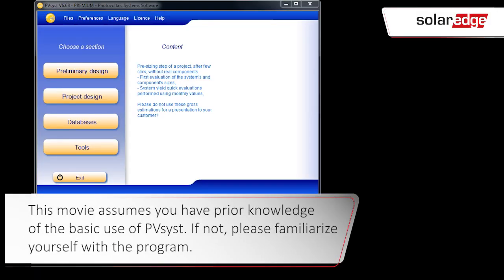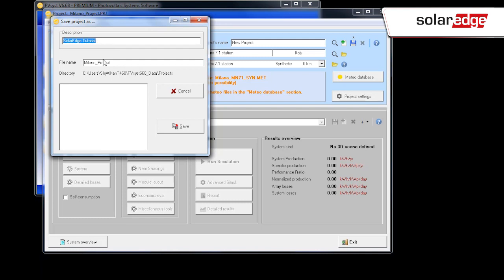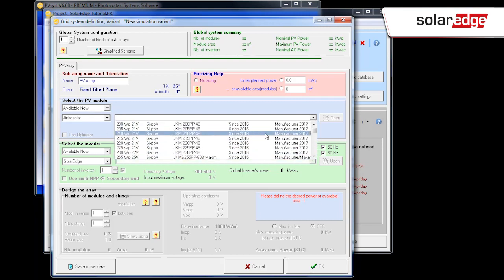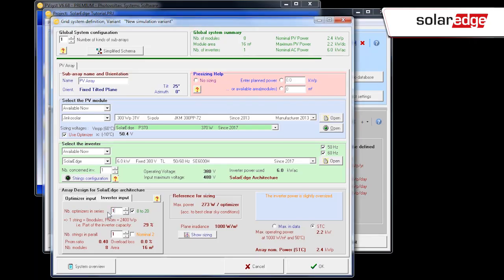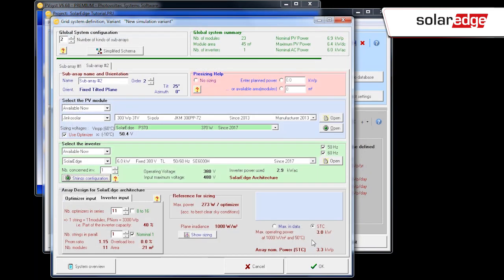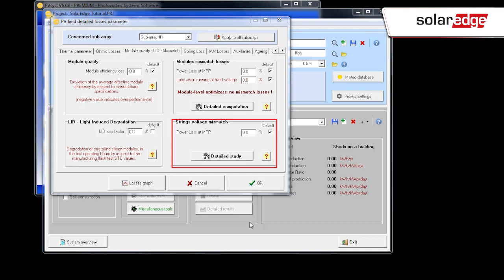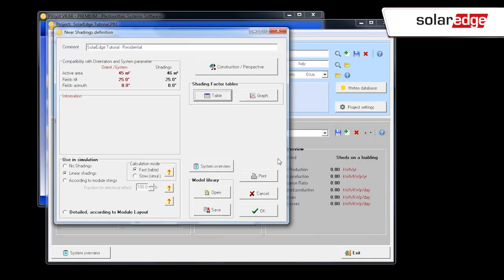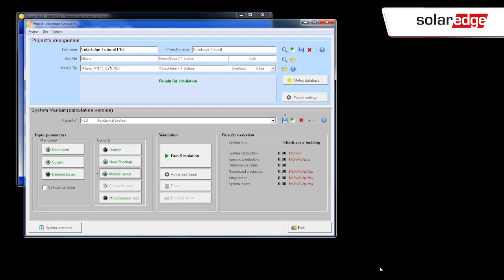Residential SolarEdge System Design in PVsyst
How to Design and Simulate a Residential SolarEdge System in PVsyst